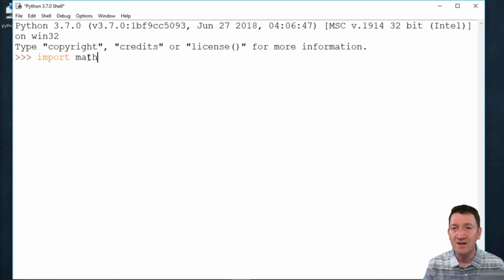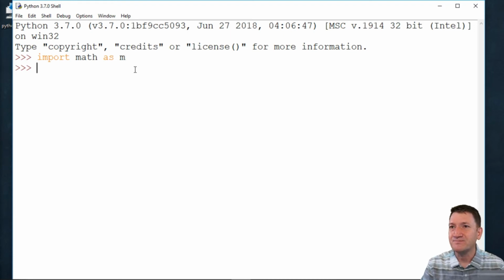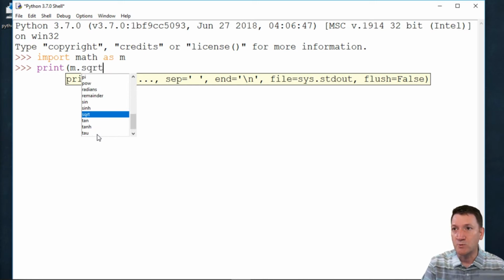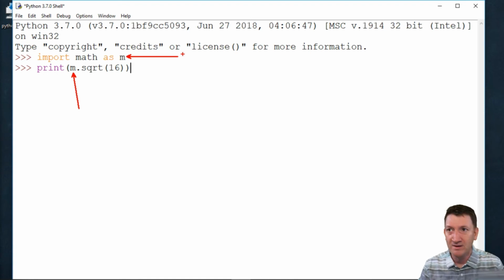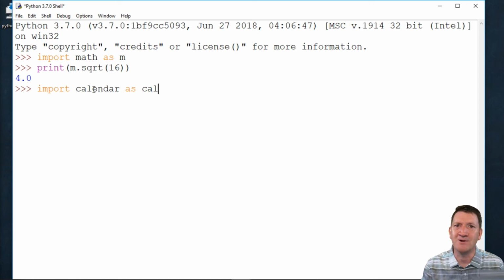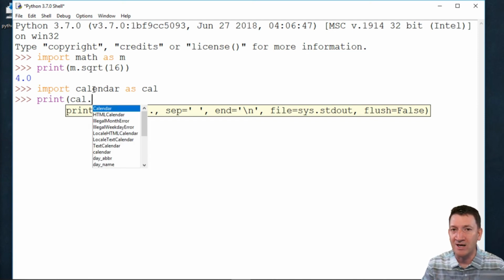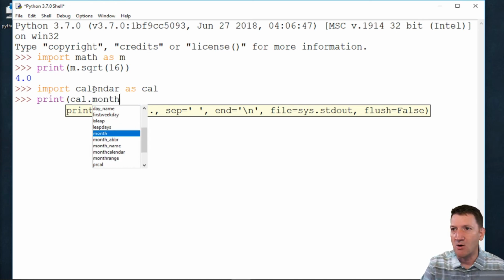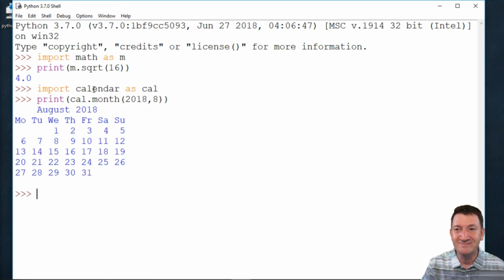Python module Alias